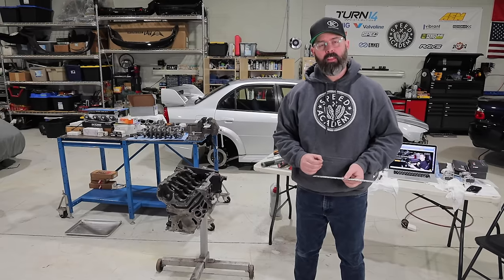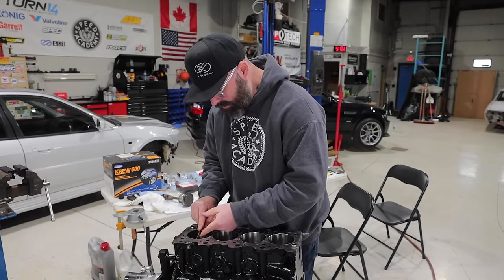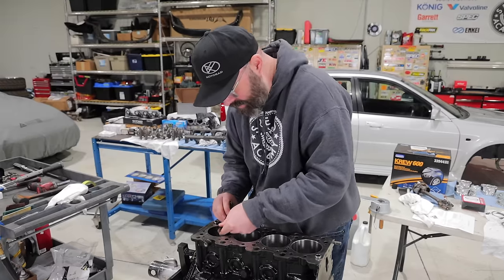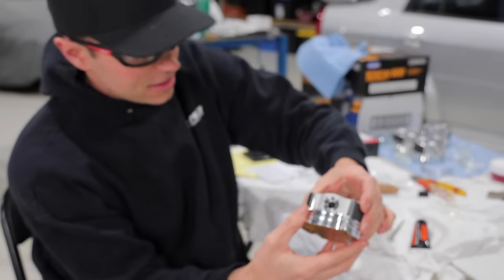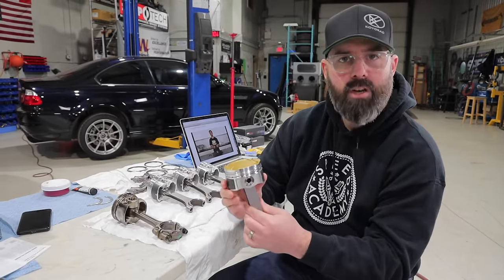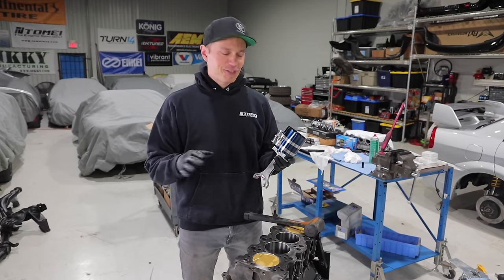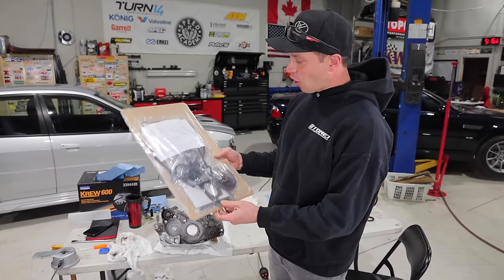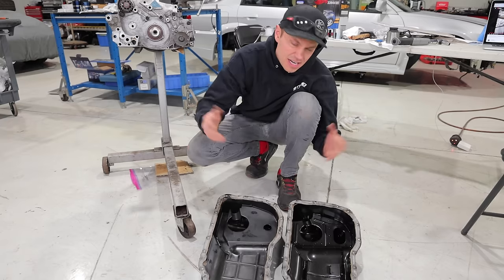EVO 6 4G63 Engine Rebuild How To - Pistons & Rods PT 2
Piston Ring Grinder
Feeler Gauge
Fine Needle Files
Ring Spreader tool
Engine Assembly Lube
Piston Ring Compressor
Rod Bolt Stretch Gauge
Gasket Remover Discs
Plasti Gauge